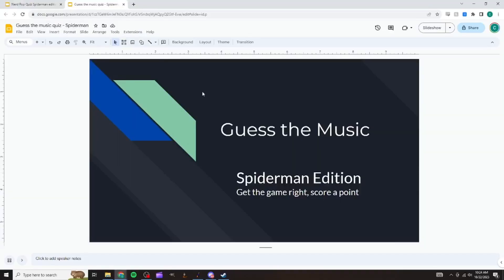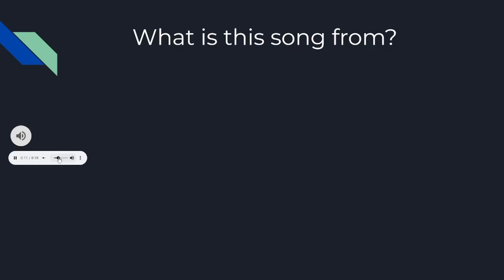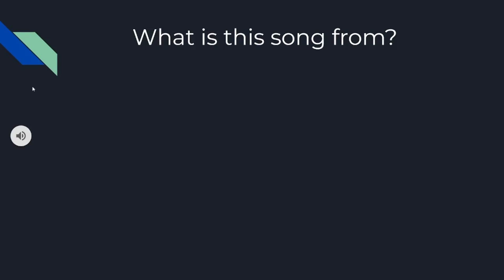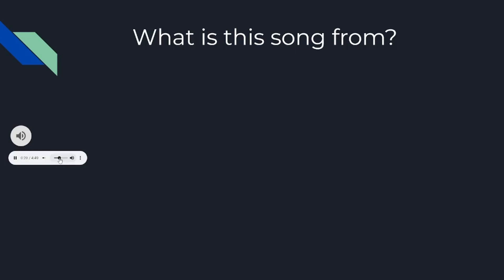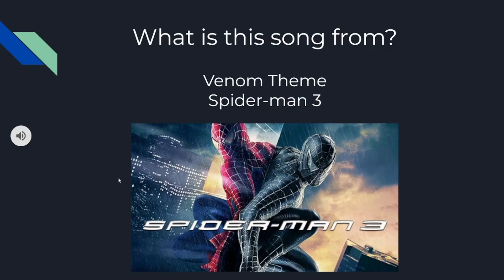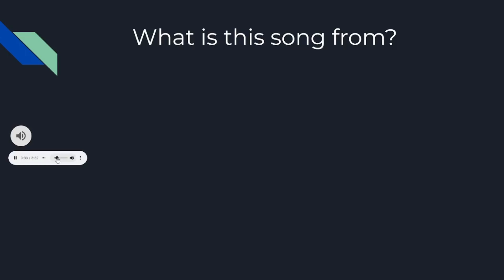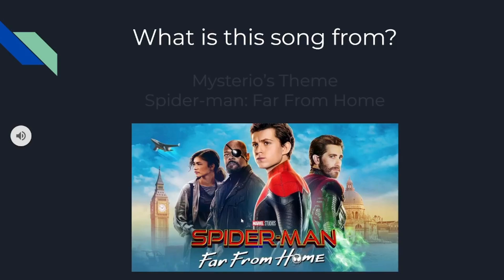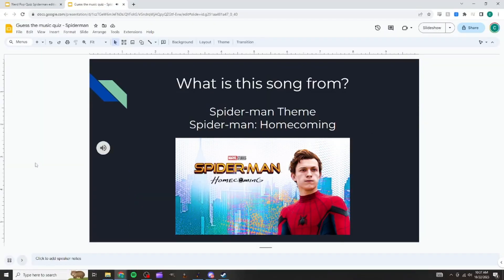Guess the Music: Spider-Man Movie Edition | VGA Podcast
Swing into action with VGA Podcast's "Guess the Music: Spider-Man Movie Edition." In this thrilling episode, we challenge our knowledge by identifying the iconic music from the Spider-Man movie franchise. From the classic web-slinger tunes to the modern hits, can you recognize the soundtrack of your friendly neighborhood hero? Join us for a swinging good time!